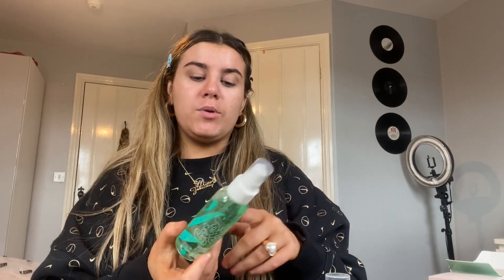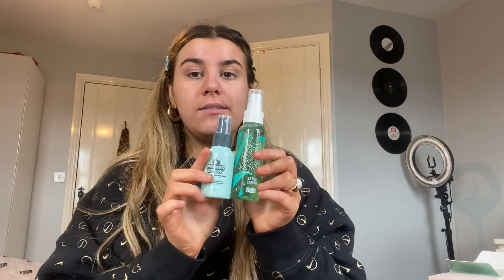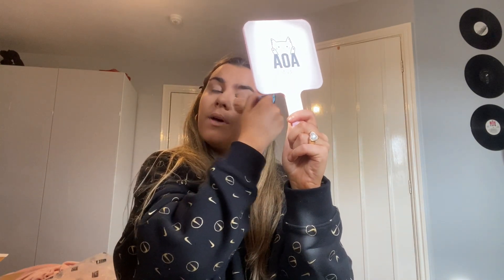SHOPMISSA FIRST IMPRESSIONS| 2021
Hello my lovelies!! After a very long period of time i’ve decided that this year is my year of focusing on doing what I love best and that is YouTube! I hope you all love this video.